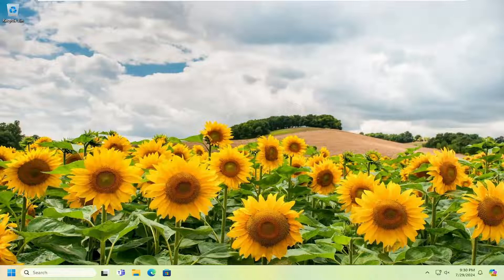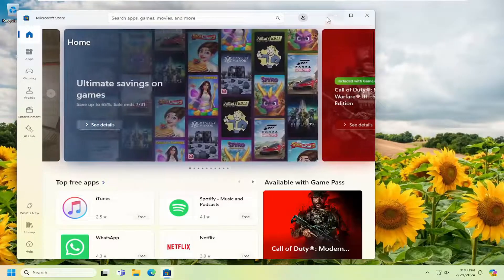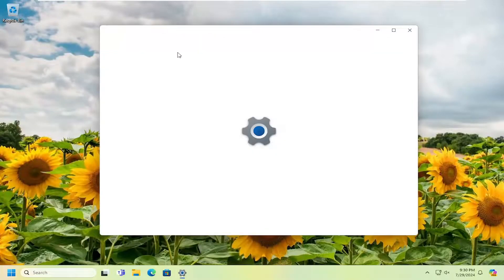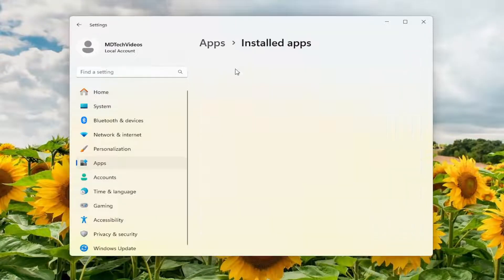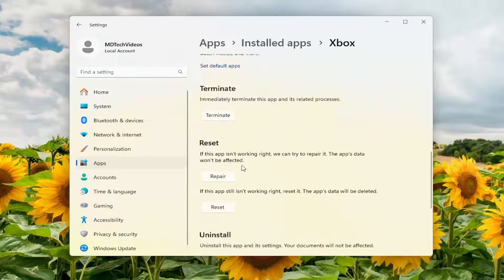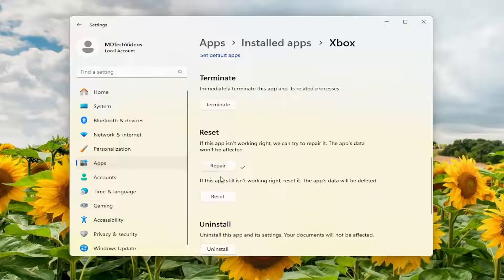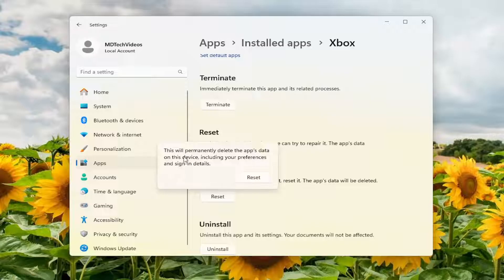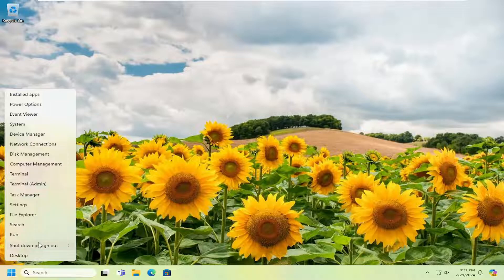Fix Xbox Game Bar Record Button Greyed Out [Solution]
This tutorial features solutions to fix the Xbox Game Bar Record button greyed out. The Xbox game bar is a utility built into Windows that allows users to capture videos and screenshots while playing games. It has several widgets that help users record games, take screenshots, monitor performance, chat with friends, etc. But recently, many users have been complaining about the record button greyed out on the Xbox Game Bar.

Issues addressed in this tutorial:
fix xbox game bar record button greyed out
xbox game bar record button greyed out windows 11
xbox game bar record button greyed out
windows 10 xbox game bar record button greyed out